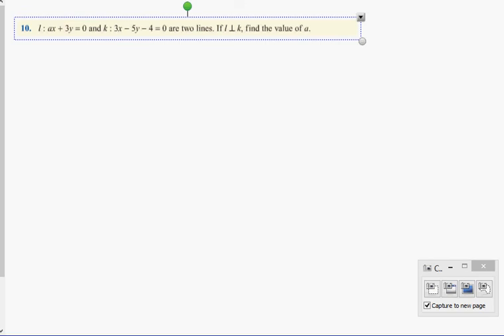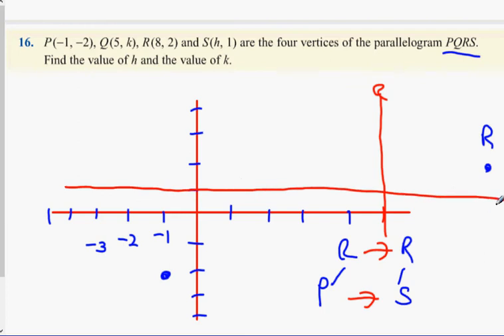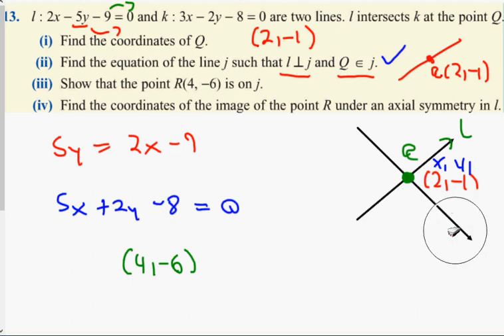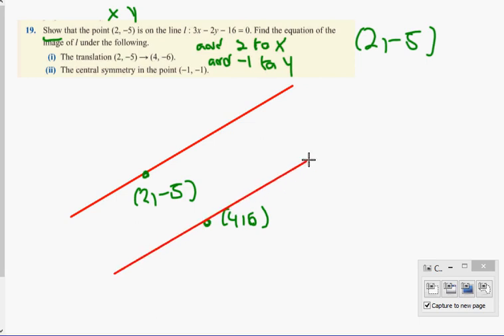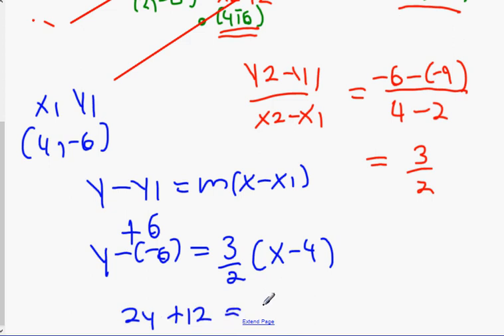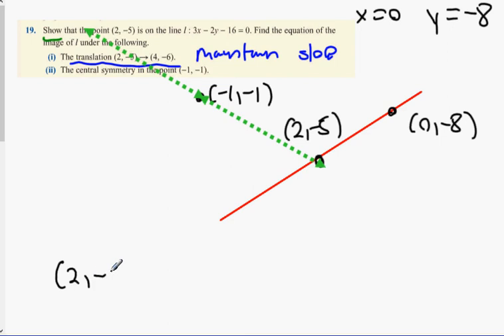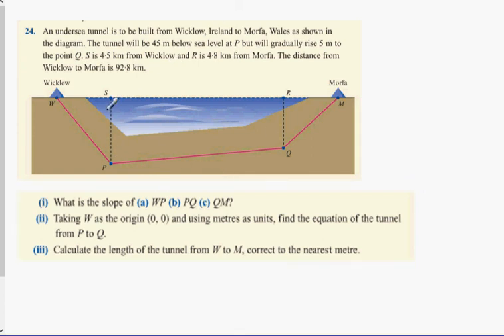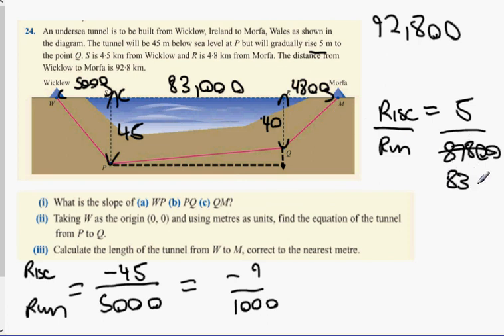exercise 7 1 q10q19q13endq24